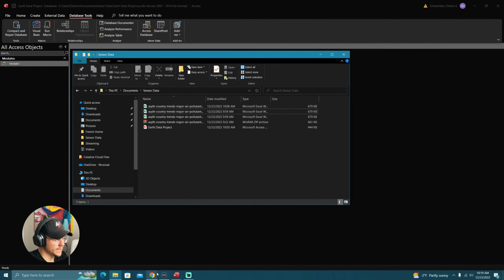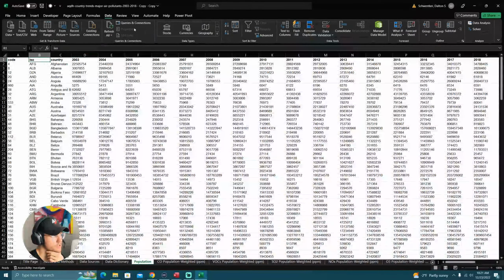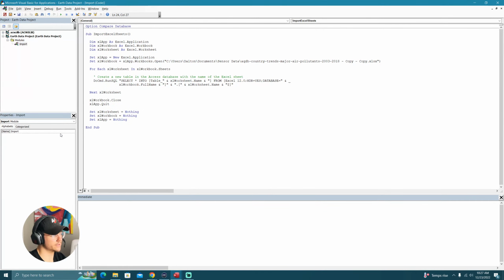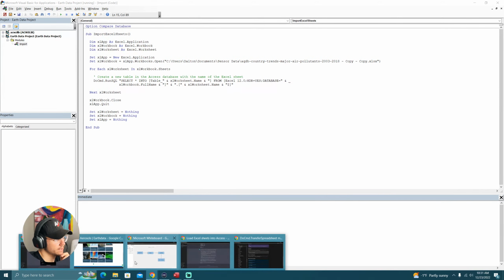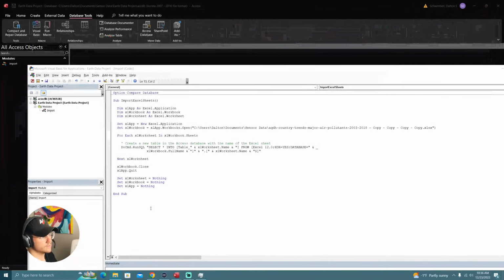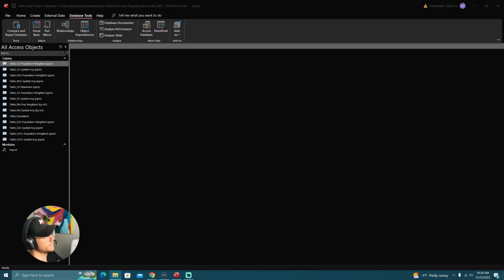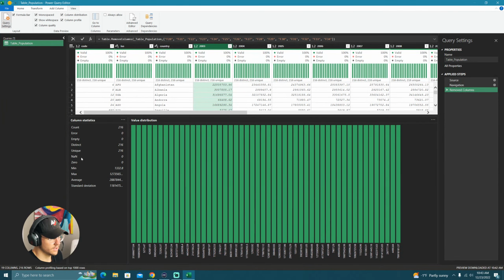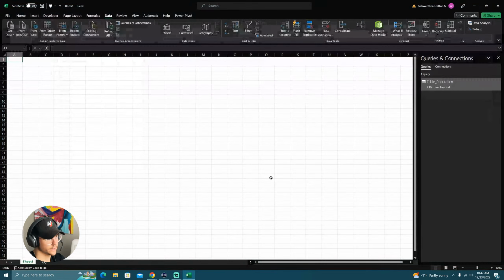End-to-End Data Visualization Access Legacy System Project | Part 1: Data Load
In today's livestream, I talked about how to load data from multiple sheets in an Excel file into tables in an Access database using a VBA macro script. I went through the steps of setting up a connection to the Excel file and Access database, and looping through the sheets in the Excel file to import each sheet into a new table in the database.

In the next part of the series, I will be discussing data visualization in Excel using power query connections to access. I will be exploring various ways to visualize and analyze your data, including creating charts, graphs, and pivot tables. We'll also be discussing how to customize your visualizations to better convey your data and insights.